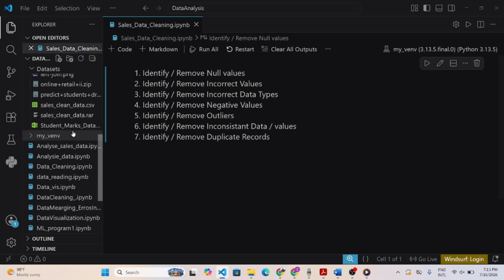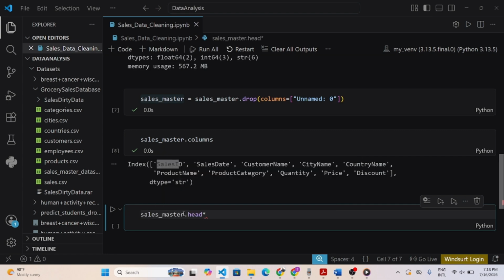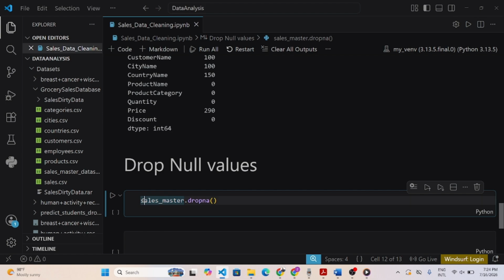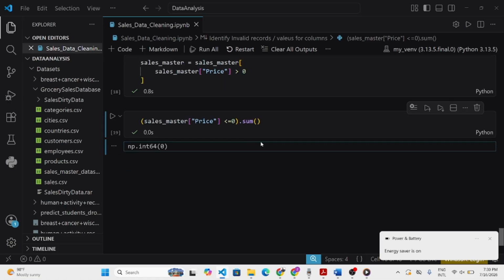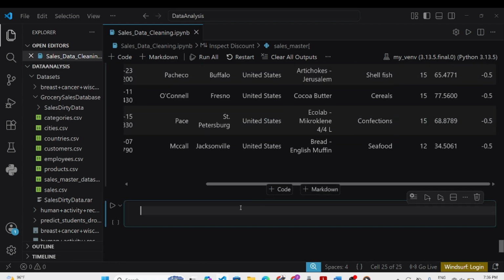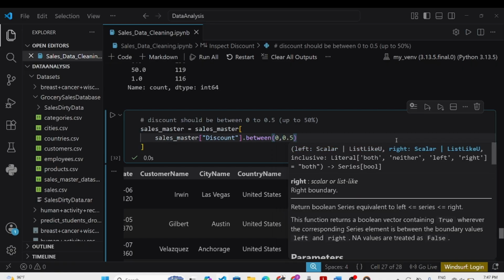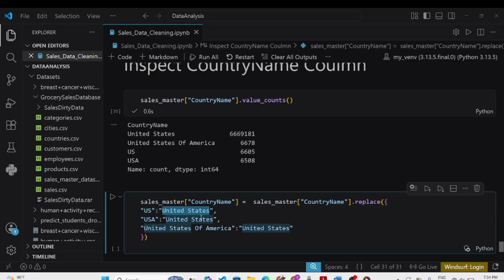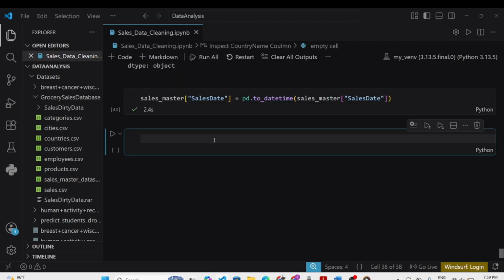Data Cleaning with Pandas | Step-by-Step Beginner Guide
Learn how to clean messy real-world data using Python Pandas!

In this hands-on tutorial, you'll learn the complete data cleaning process using a real sales dataset. Data cleaning is one of the most important skills in Data Science, Data Analysis, and Machine Learning because real-world datasets are rarely perfect.

In this video, we clean a messy dataset step by step using Pandas, preparing it for accurate analysis and machine learning.

📌 In this video you'll learn:

✅ Read dataset using Pandas
✅ Explore dataset structure
✅ Identify missing values
✅ Handle null (NaN) values
✅ Remove duplicate records
✅ Fix inconsistent categorical values
✅ Correct invalid numeric values
✅ Create clean, analysis-ready data

💻 Technologies Used
Python
Pandas
Jupyter Notebook
🎯 Perfect For
Beginners in Python
Data Analysis Students
Data Science Beginners
Machine Learning Aspirants
University Students
Anyone learning Pandas
📚 This video is part of my Data Analysis with Pandas series.

If you're following the complete series, watch the videos in order:

1️⃣ Reading CSV Files with Pandas
2️⃣ Merging Multiple Datasets with Pandas
3️⃣ Data Cleaning with Pandas ✅ (This Video)
4️⃣ Data Exploration (EDA)
5️⃣ Feature Engineering
6️⃣ Data Visualization